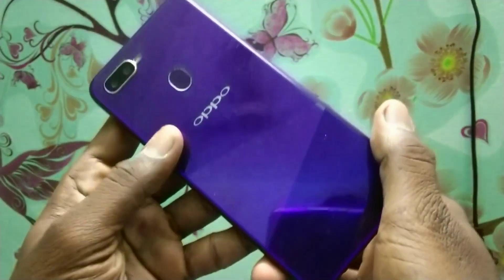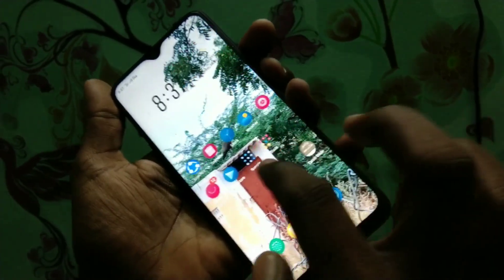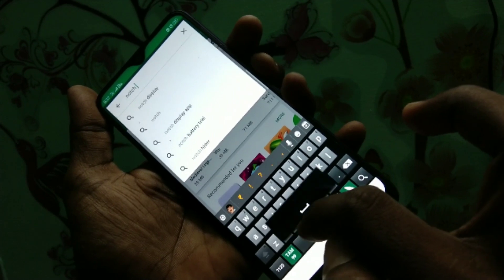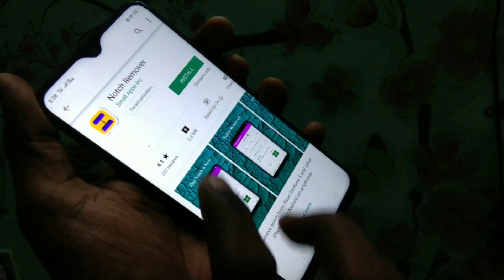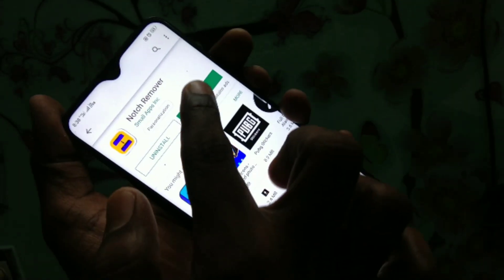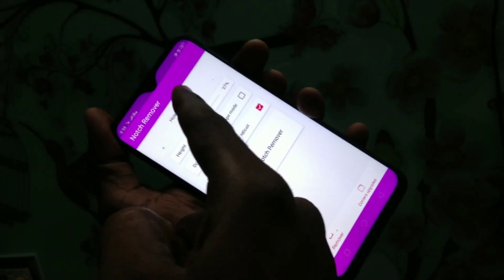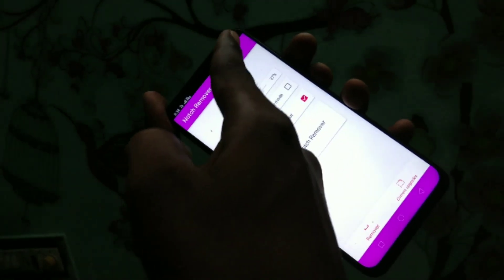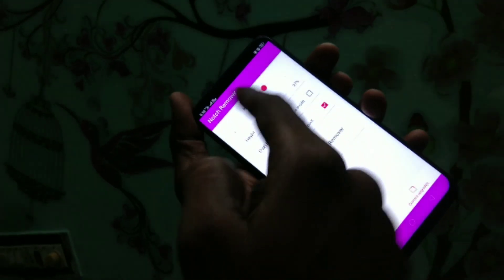How to hide notch display in Oppo F9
Oppo F9 notch hide Method: Just go to play store and type Notch remover. Download and install this notch remover app. Open the app and enable hide notch button. The notch display will be converted to normal display. That's all. Enjoy hiding notch in your Oppo F9  smartphone.